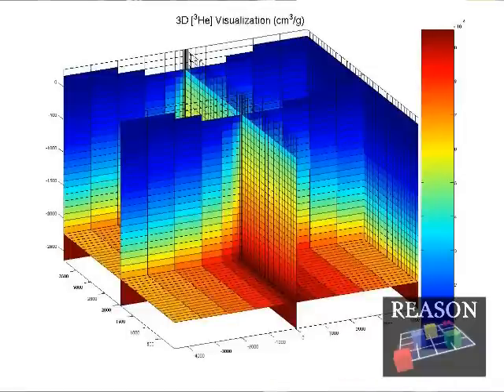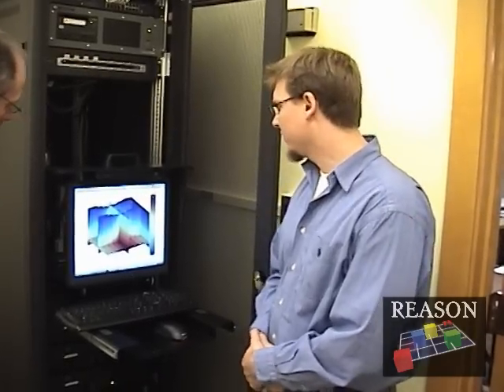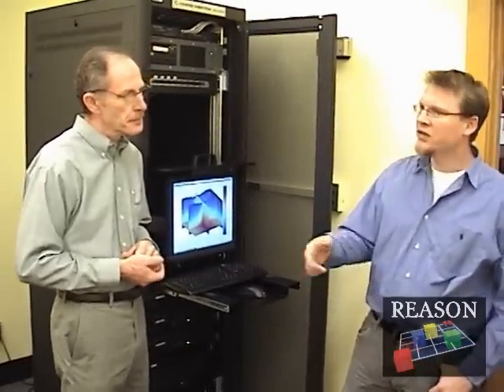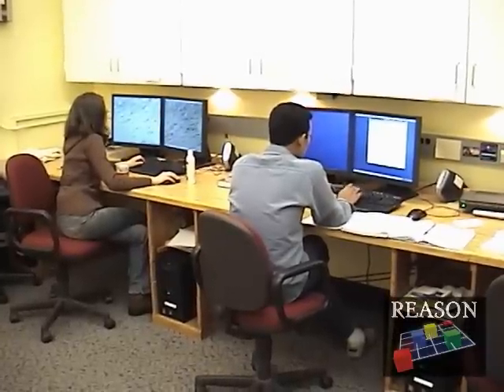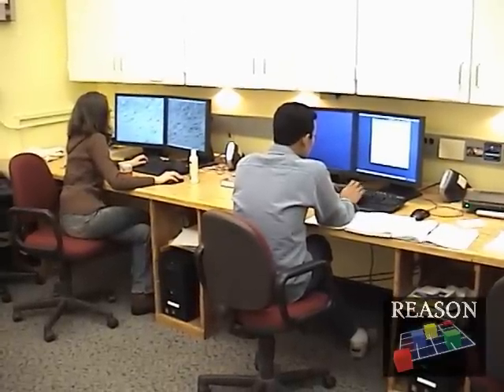Beowulf Cluster Computing System Part Two: Interview with Dr. Martin Saar